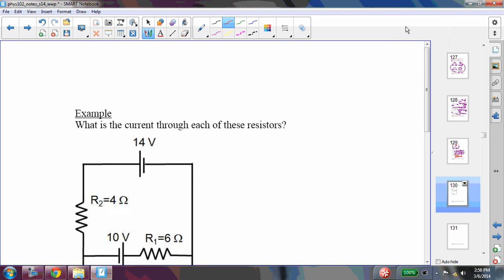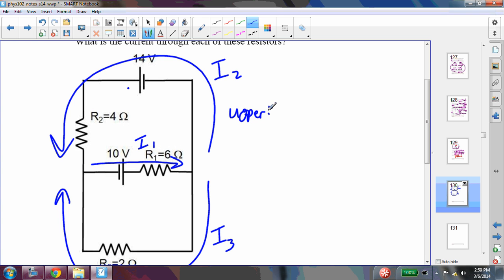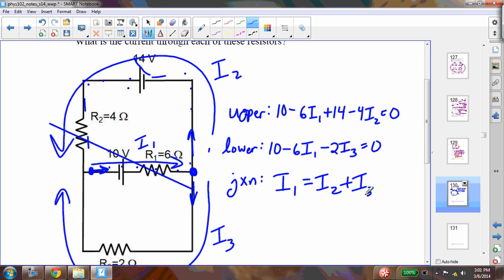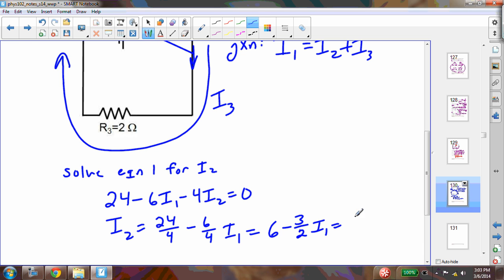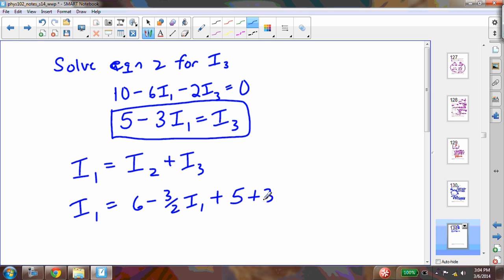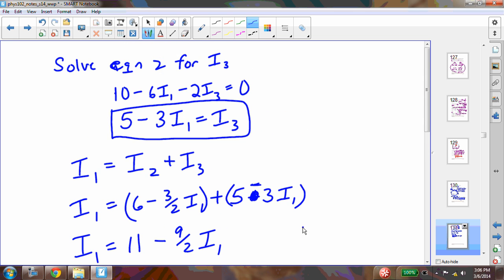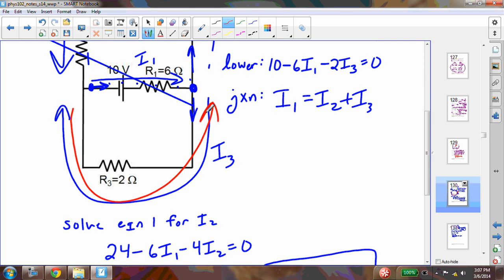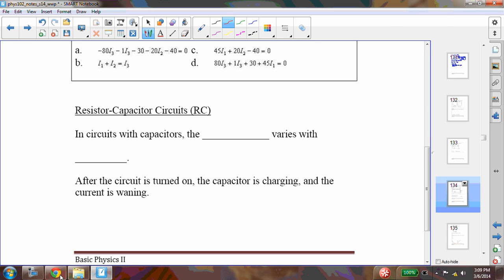phys102 screencasts ch04 039 multiloop